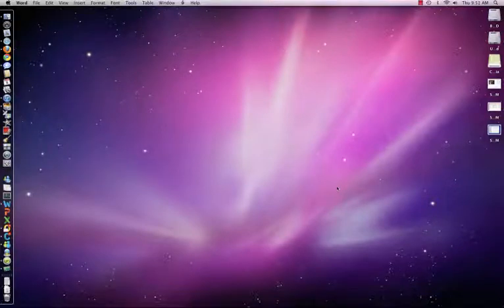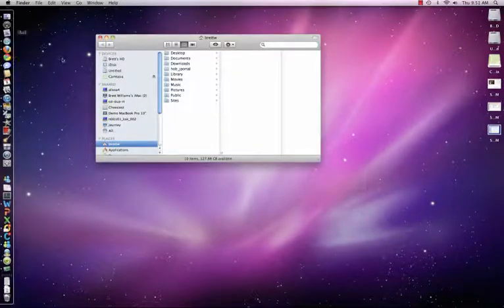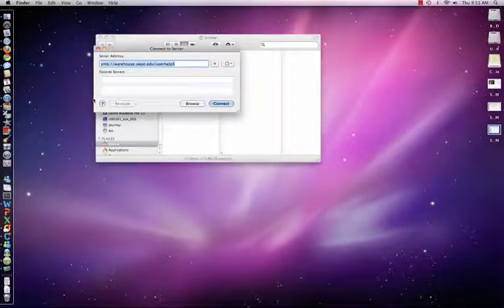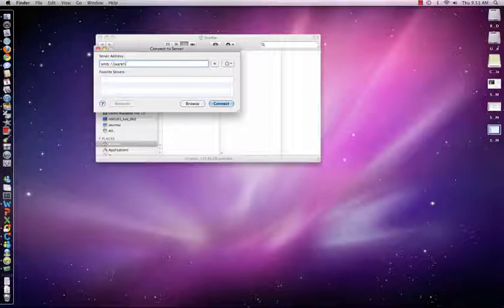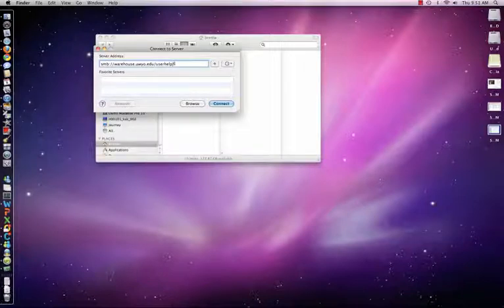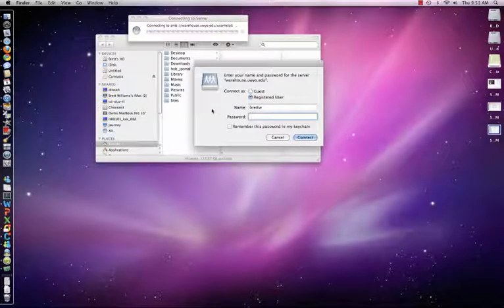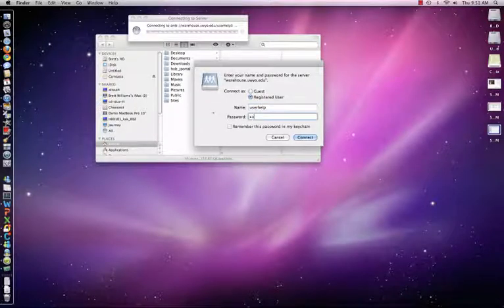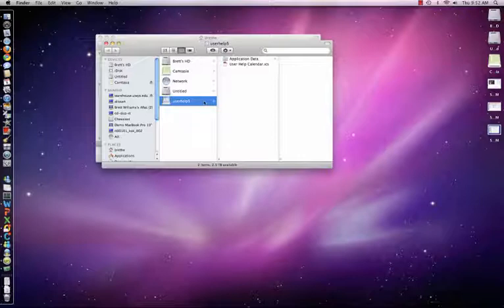UWIT Map a Drive in MAC OS X.mp4